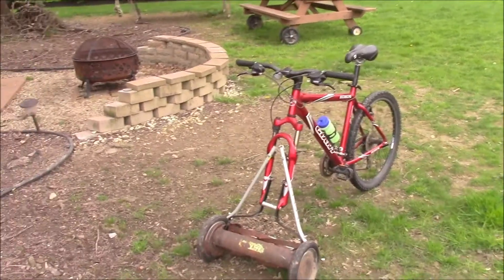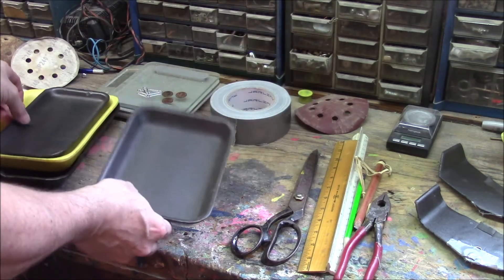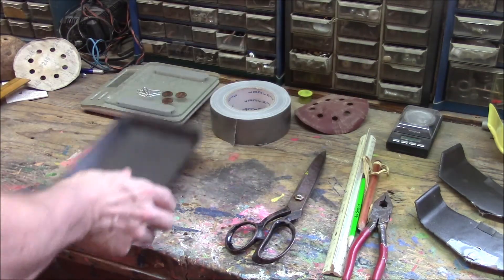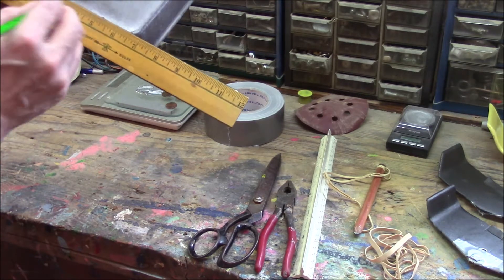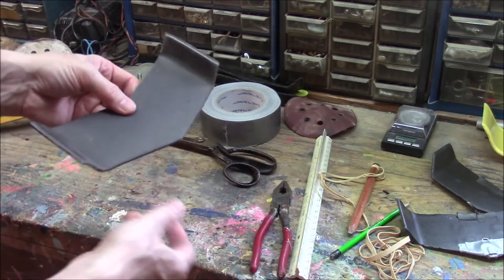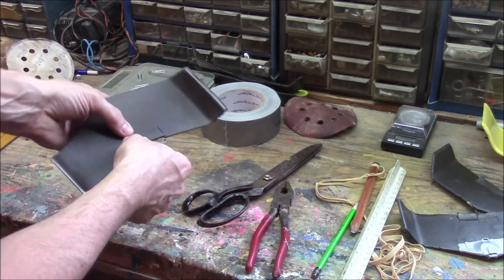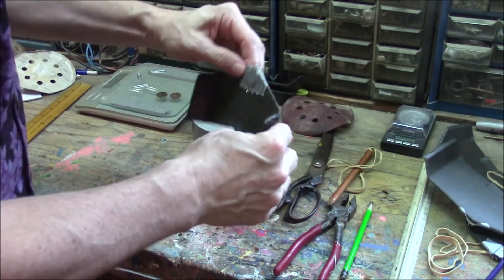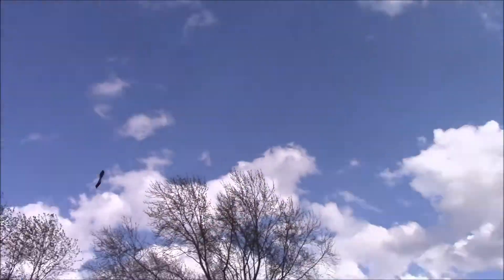Meat Tray Glider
Rubber band launched glider made from a foam grocery meat tray.